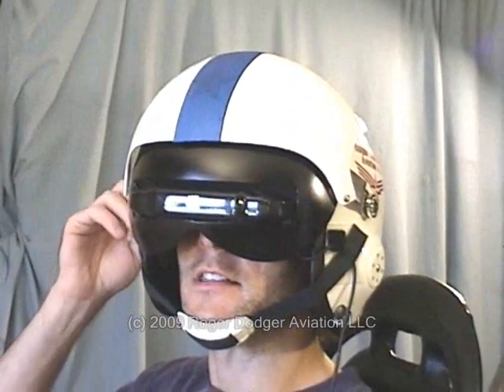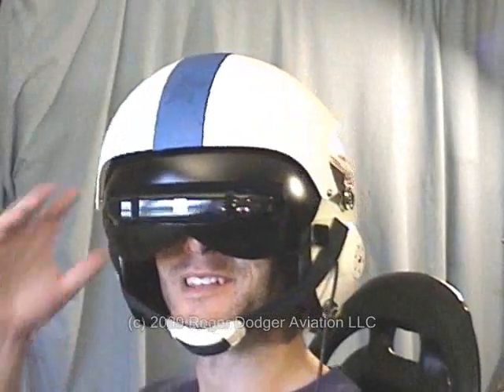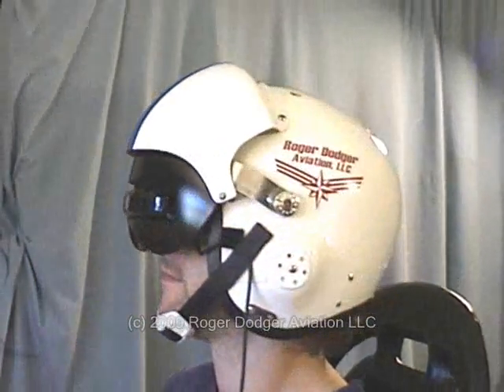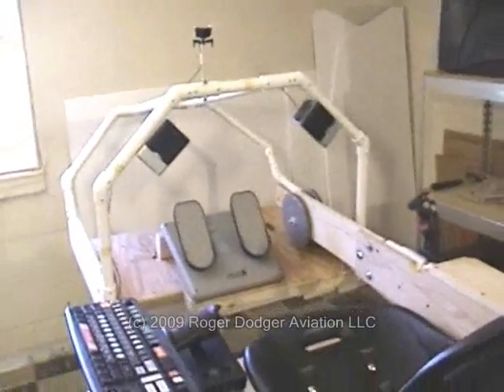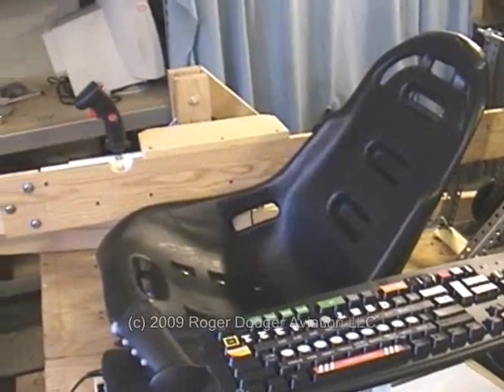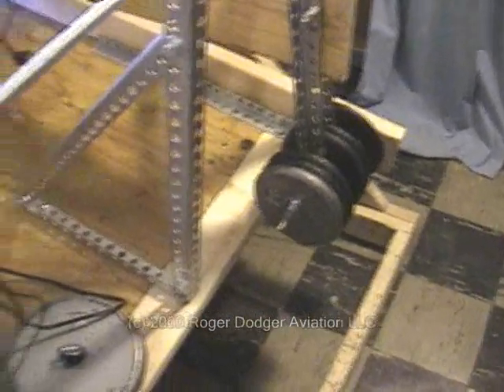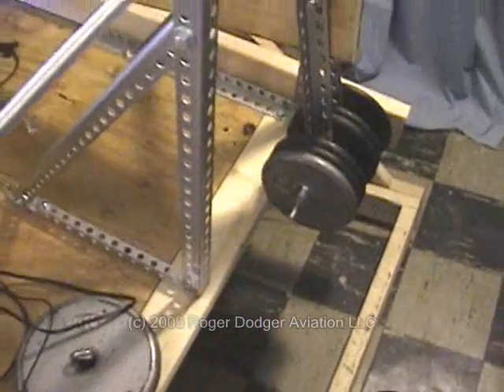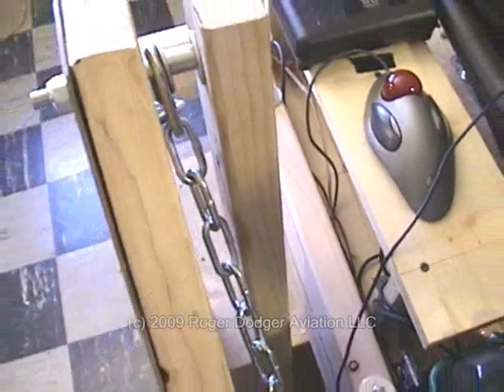MAACS Experiment - Episode 12, Several Improvements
This is the Moving Axis AirCraft Simulator experiment, Episode 12 - Several Improvements. . .More information about MAACS and other motion flight simulators here:
Matt Thomas, CFII . Roger Dodger Aviation LLC .